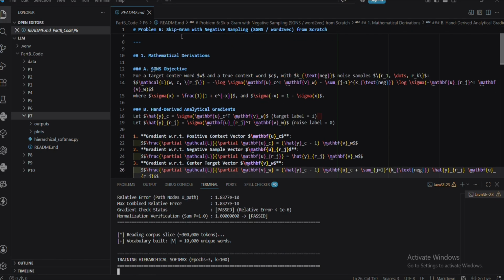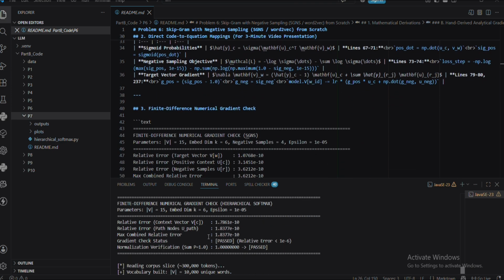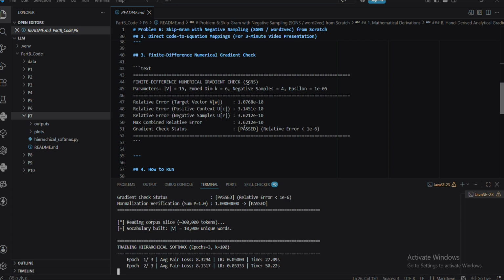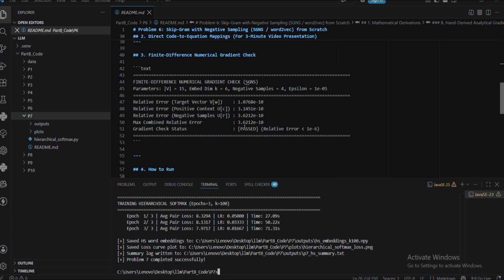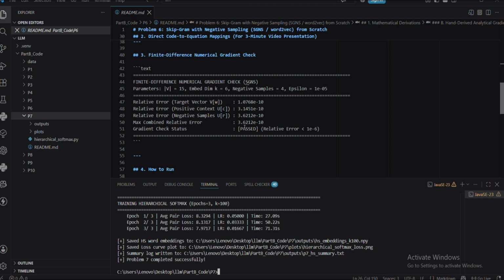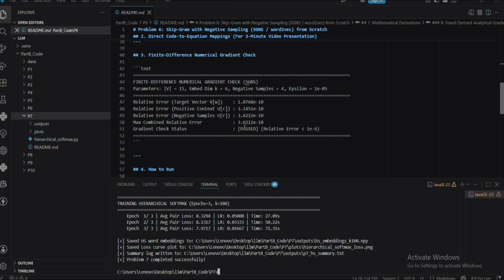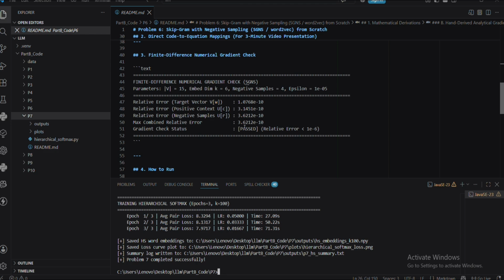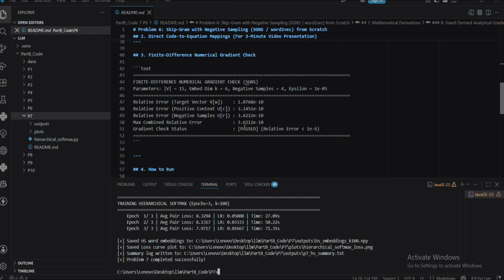19 August 2026